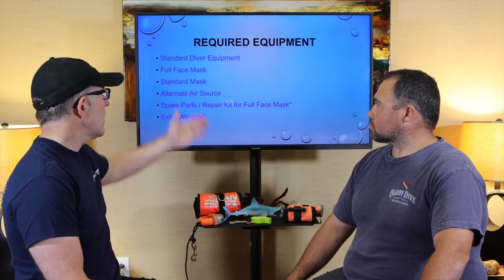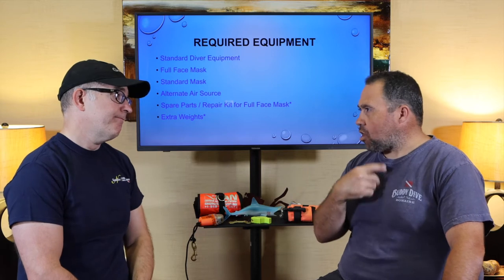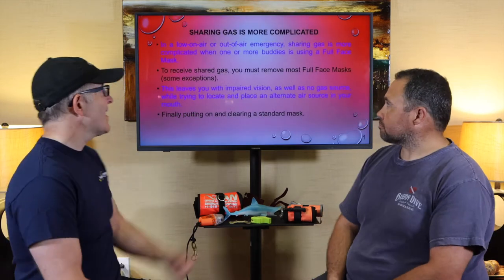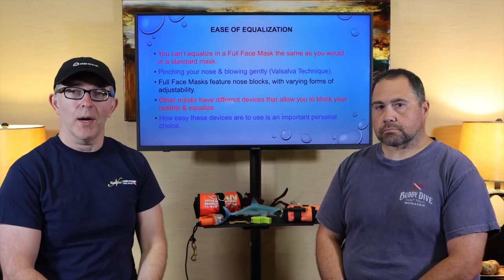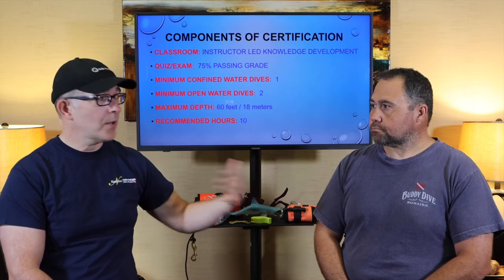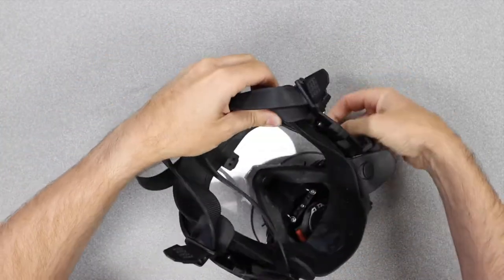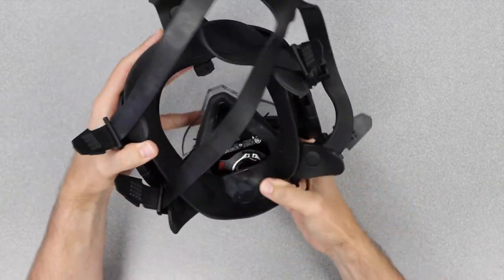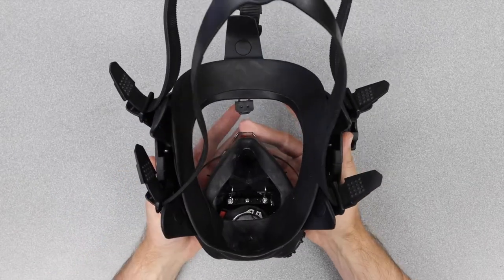Full Face Mask Scuba Diving Part 3 (Certification)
How do I become certified to wear and scuba dive with a full face mask?

We are now putting all of the pieces of the puzzle together. In parts 1 and 2 of this series, we introduced you to some of the most popular full masks offered by Ocean Technology Systems (OTS), the Guardian and the Spectrum. In this video we will discuss the process to become a Full Face Mask Certified Diver with the PADI system. We will cover the structure of the full face mask training class and then demonstrate some of the in water skills you will be asked to master to be a safe FFM diver.

1. OTS Guardian
2. OTS Guardian Prescription Lens Insert
3. OTS Spectrum

Thanks for viewing our channel and videos!

Josh and Lyell